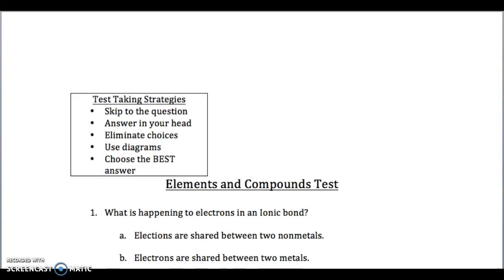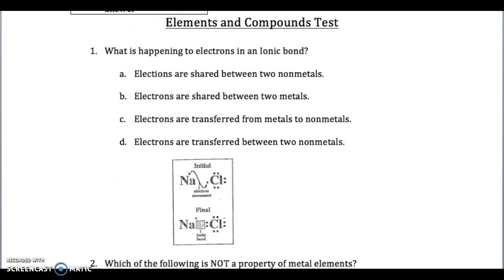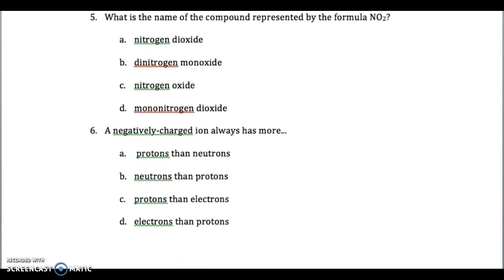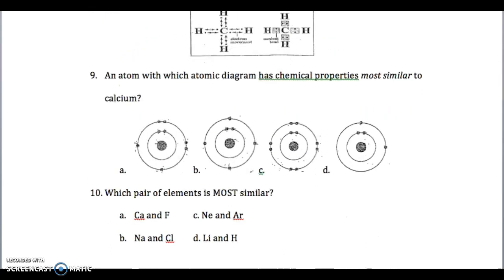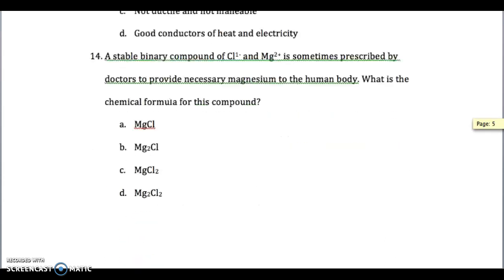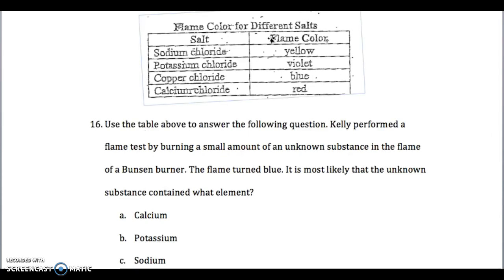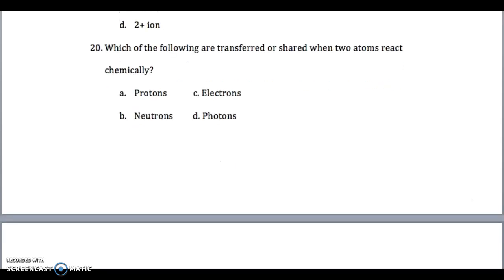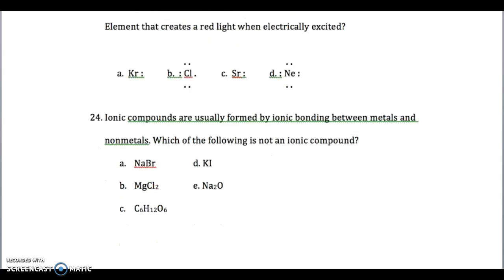HNGA Elements and Compounds Test 17'-18'